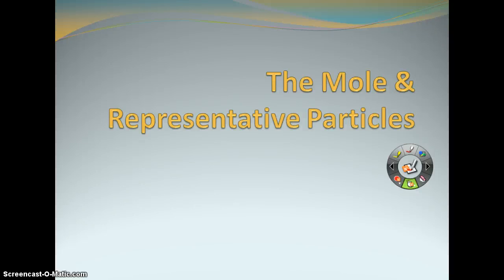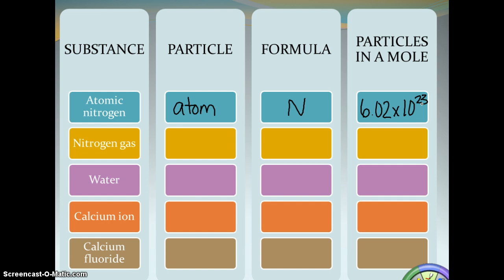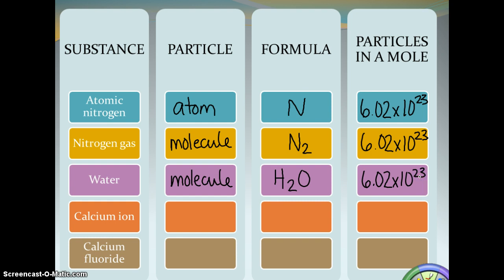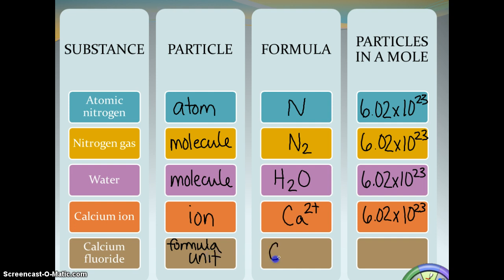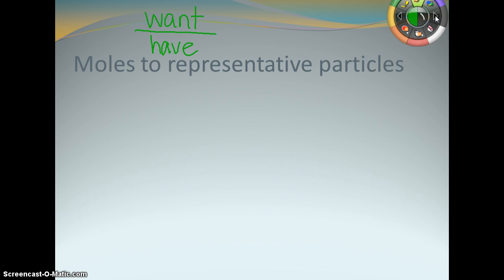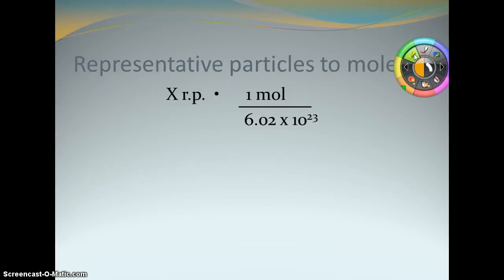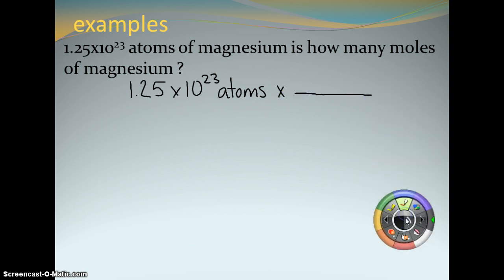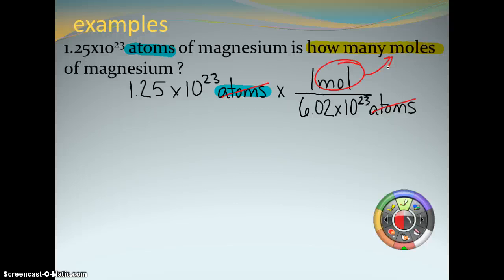The Mole & Representative Particles